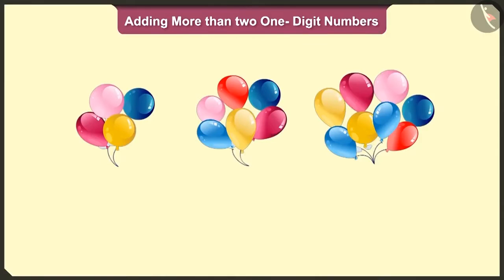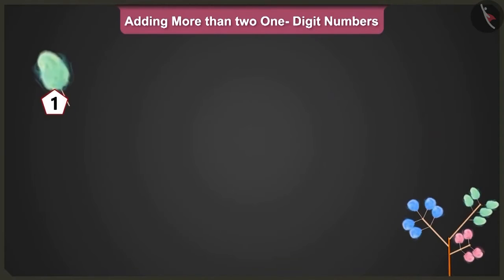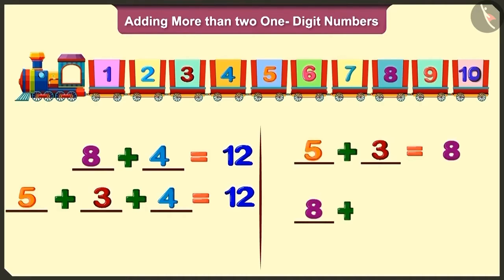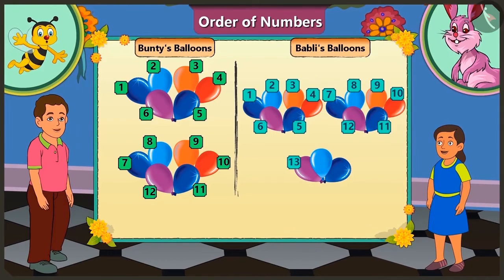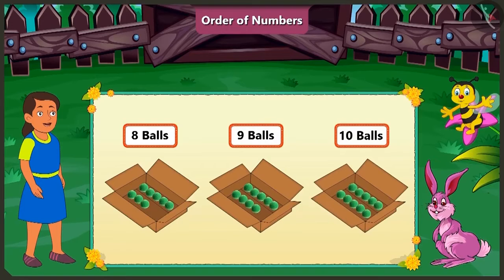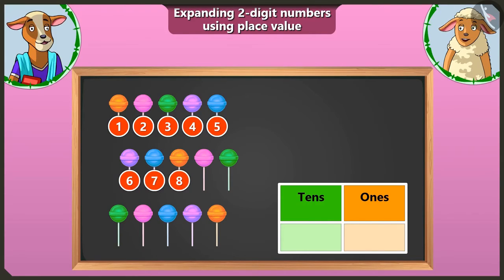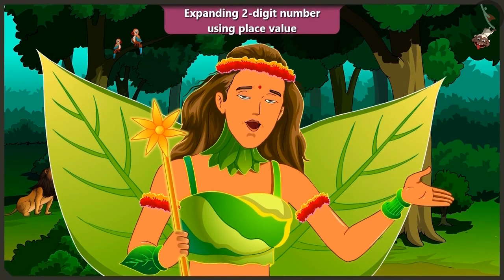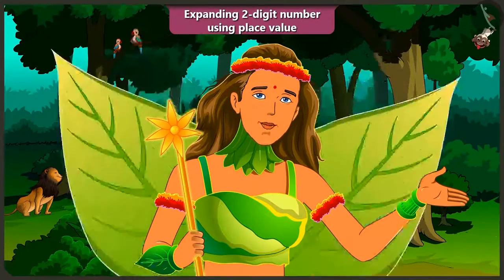Class 2 Maths Chapter 8'Tens and Ones' In English Cbse Ncer